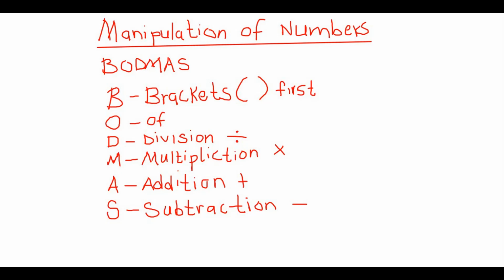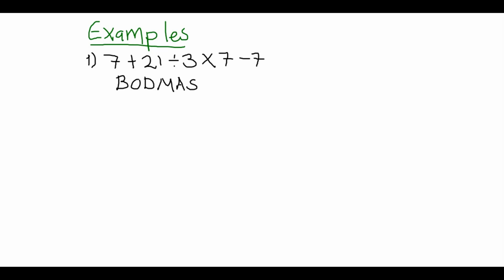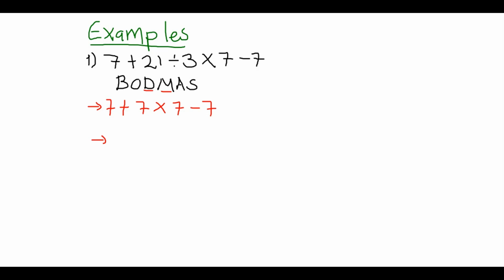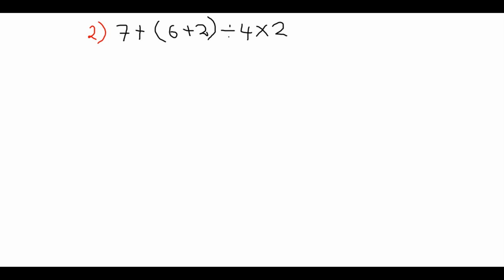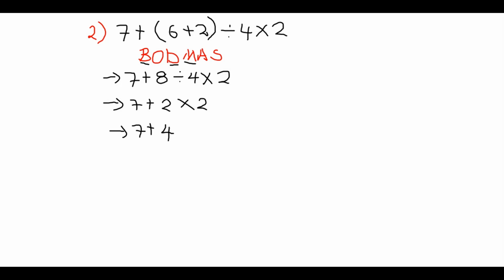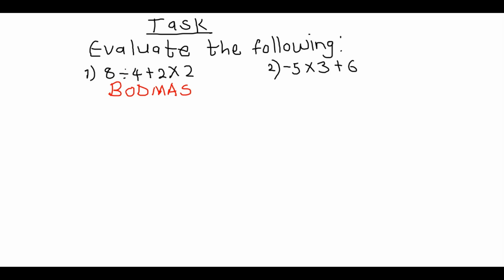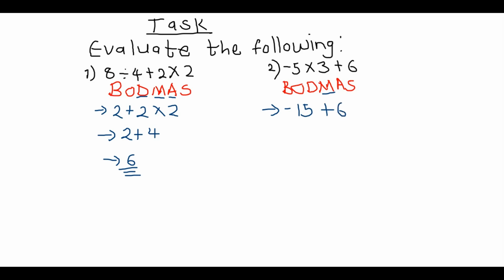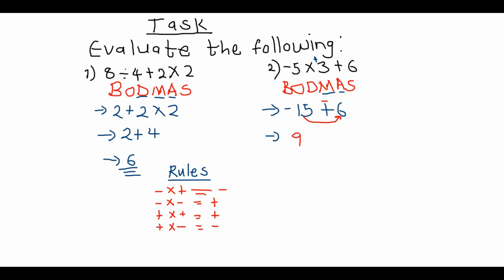Math Videos: Learn How To Manipulate Numbers Using BODMAS - Online Tutorial Lessons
This online math video tutorial shows you how To Manipulate Numbers Using BODMAS, fast and easy. Whether you're high school, college or an adult who wants to learn math, this video is for you.